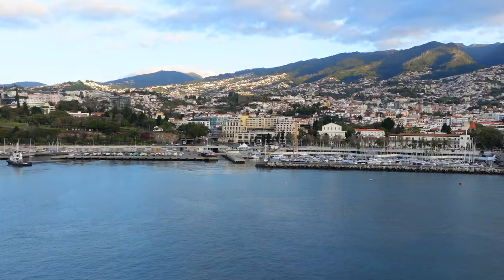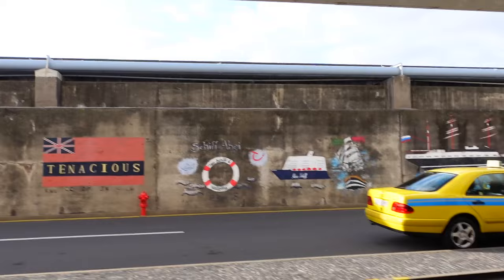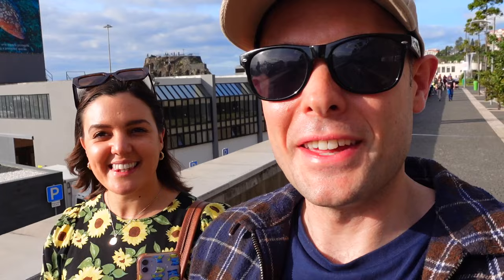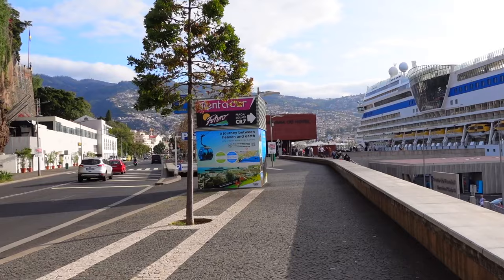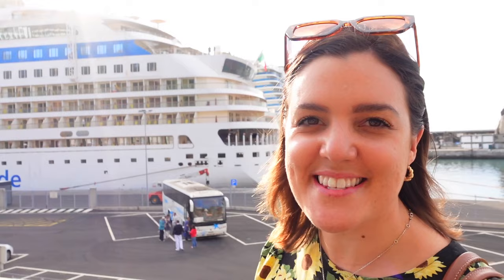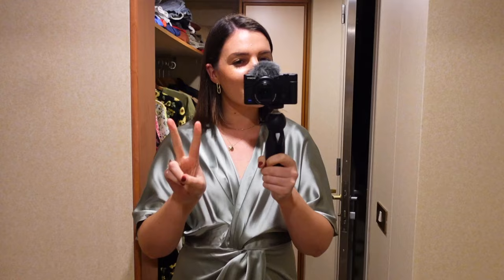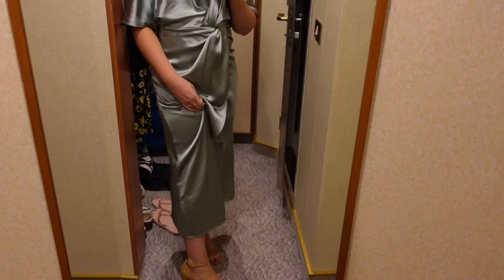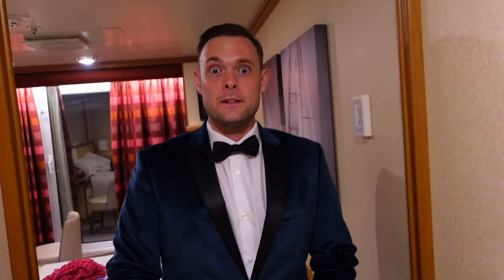CANARY ISLANDS P&O AZURA CRUISE! FUNCHAL MADEIRA! Toboggan Ride & Tropical Gardens | Vlog 2 MAR'24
Hi everyone!

We're off on a cruise! We did the Canary Islands cruise on P&O Azura for 7 nights in March 2024.  Join us for our second vlog as we spend an action packed day in Funchal Madeira.  We ride the famous toboggans, visit the Monte Palace Tropical Gardens and visit the Old Town.  We then spend the day at sea exploring what P&O Azura has to offer.

xxxx

EQUIPMENT LINKS